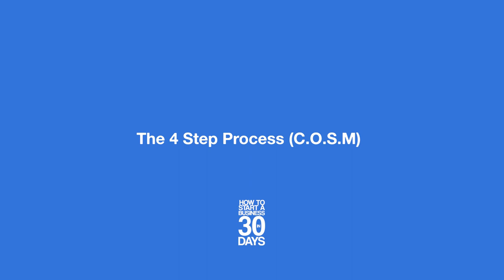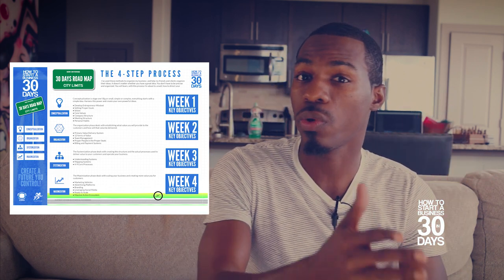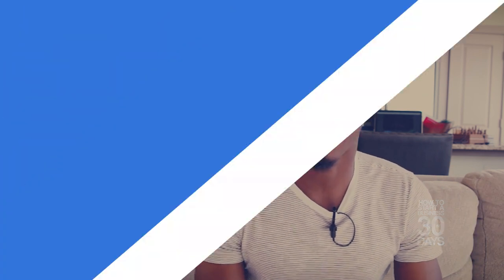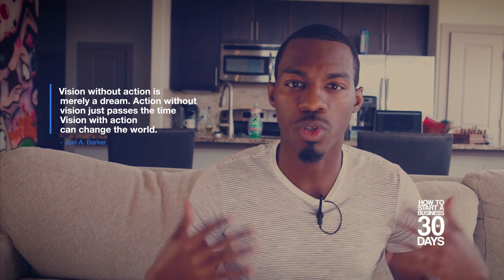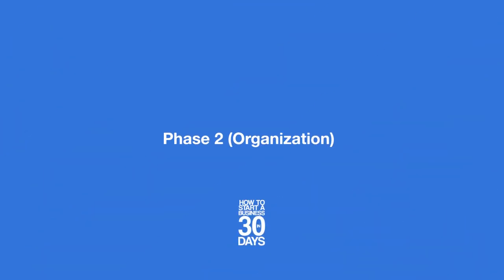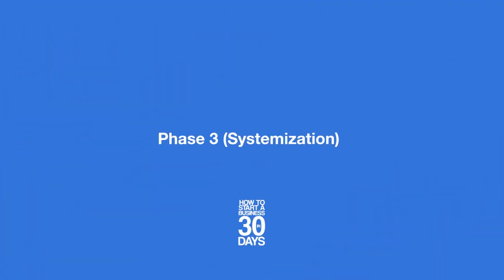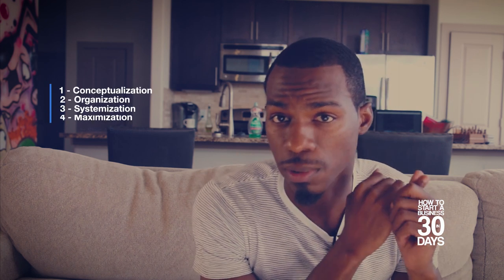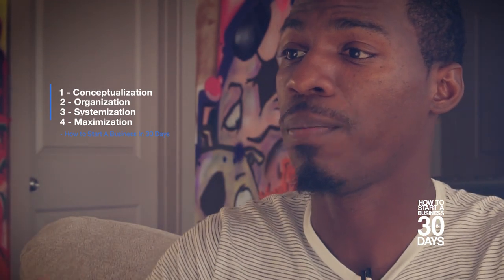Powerful 4 Phase Business Building Strategy That Gets Results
There is a strategy you can use to build a business reliably every time. This business building method consist of 4 phases and we're going to break down how you can use this to get ahead in business.

This is a Free course that helps you to build a business. After years of building and constructing businesses I'm giving this away for free. I believe this information is best shared with the world.

For a condensed version of this course please check out my free course Massive Action Business.

Tools To Create A Future You Control

"I'm Creating a Future which You Control"⠀⠀
"Together we will build 1 million 7 figure businesses"⠀⠀
- Massive Action Movement ⠀